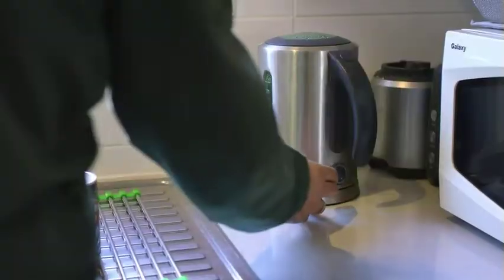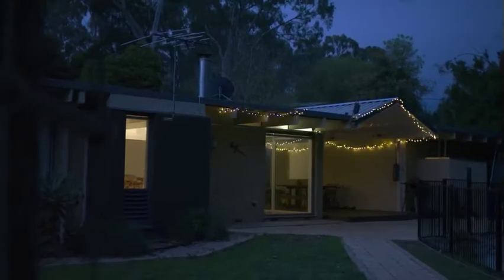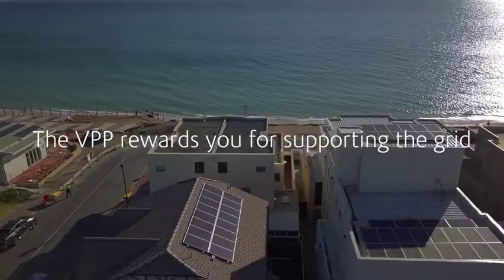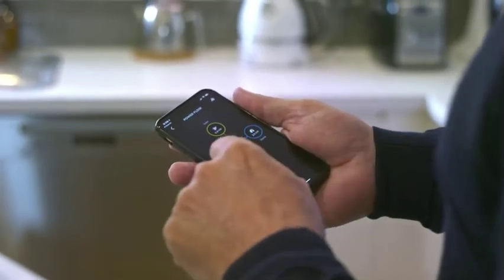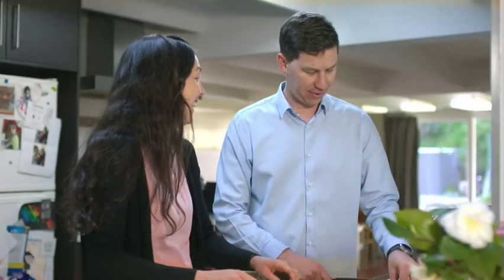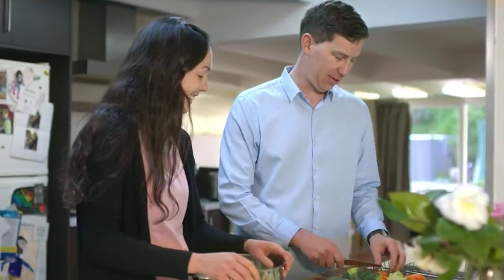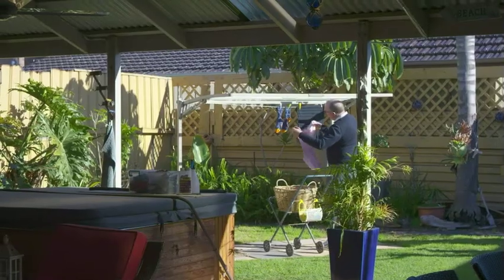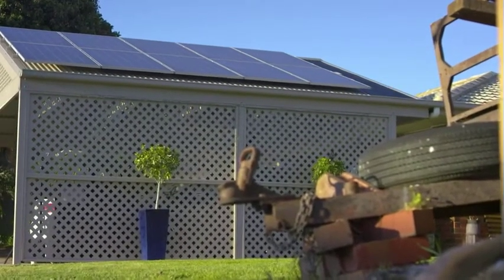Virtual Power Plant - Simply Energy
Find out from our customers how energy batteries store your solar PV generations and how the Simply Energy Virtual Power Plant offer can reward you for supporting the grid.